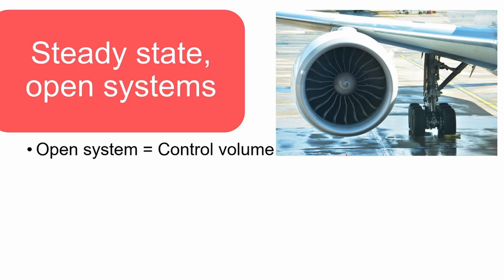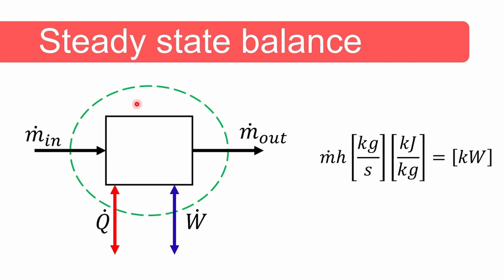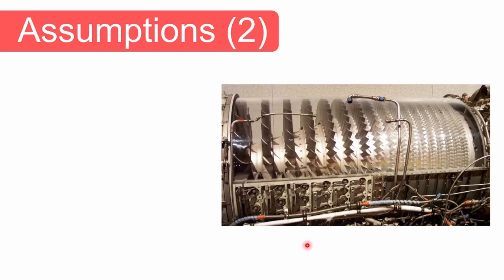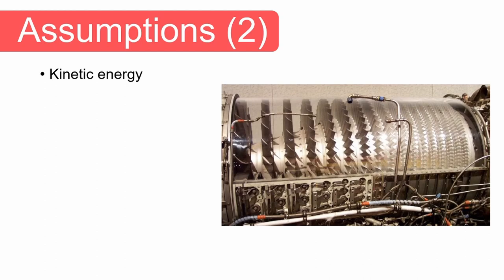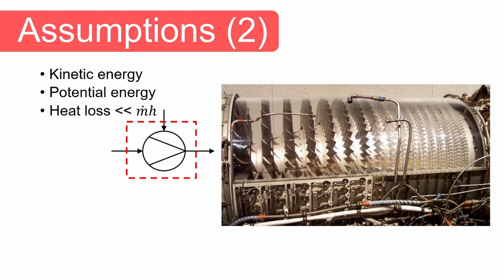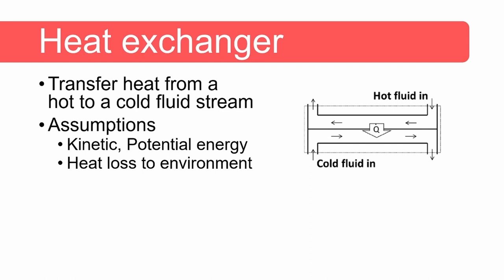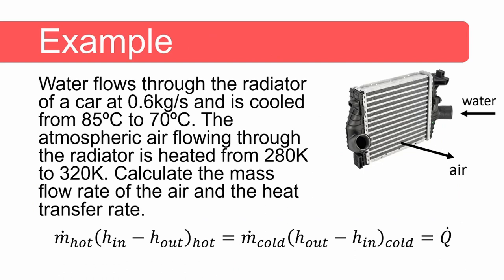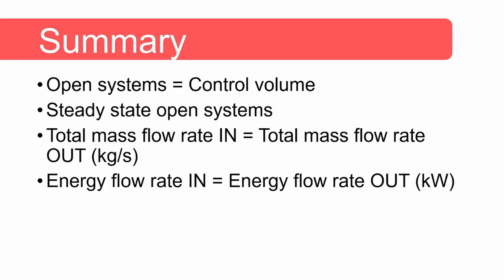The First Law of Thermodynamics for steady-state, open systems | Understanding Thermodynamics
How to use the Frist Law of Thermodynamics for steady-state open systems with examples.

00:00 What is an open system
01:59 Open system visualised
02:34 Compressor example
05:07 Heat exchanger example

This video introduces the concept of open systems or control volumes. The First Law of Thermodynamics can be used to solve problems such as an aeroplane engine or heat exchanger which can be seen as an open system. This video forms part of the Understanding Thermodynamics video series.